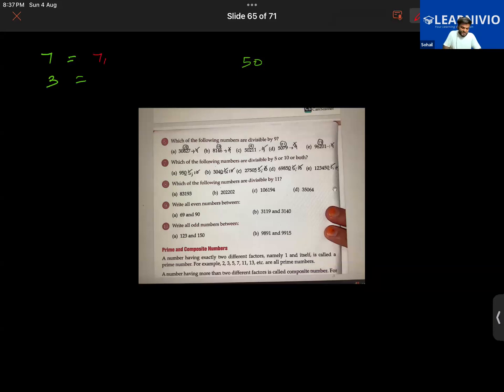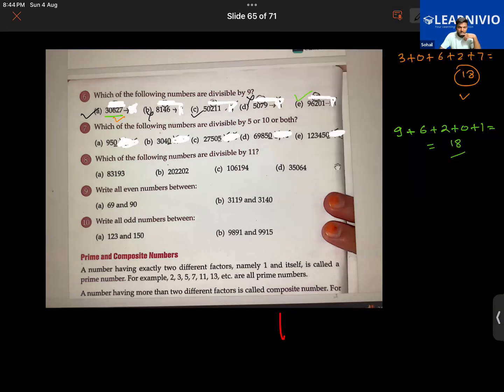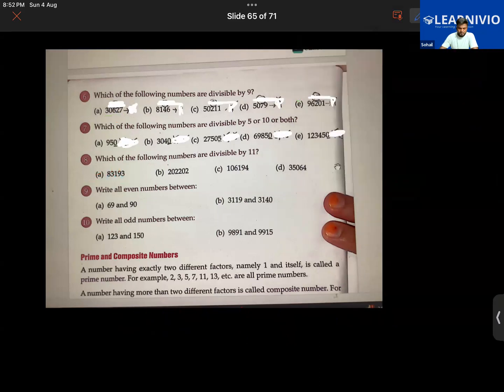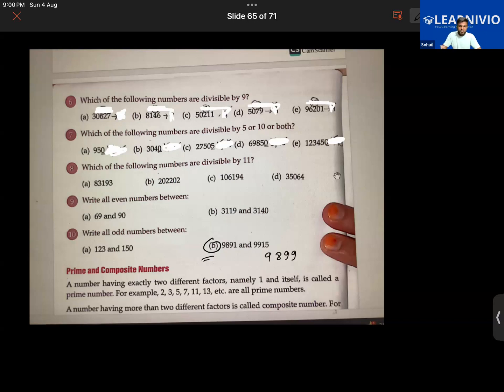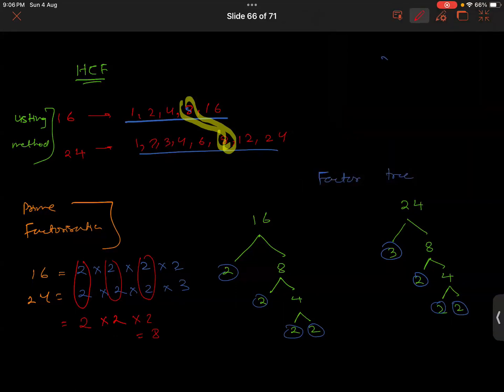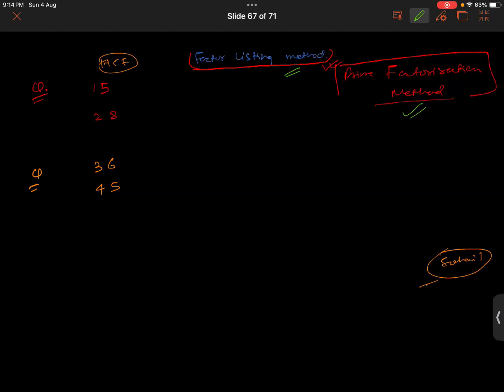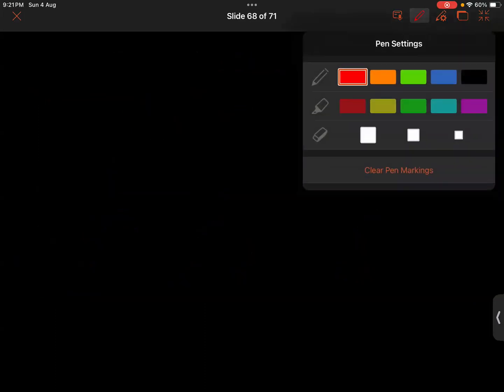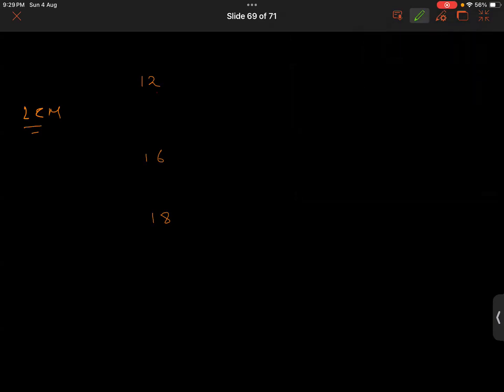Learnivio | Maths Lect 5th CBSE M1 04-08-2024